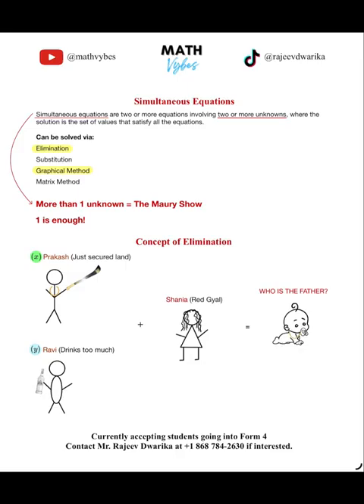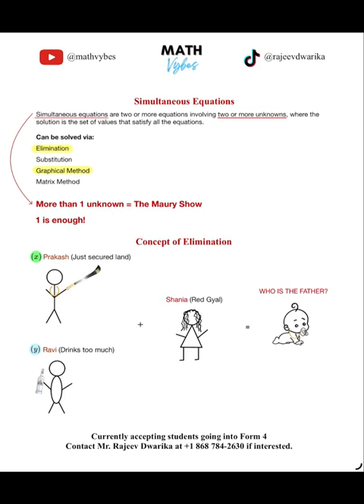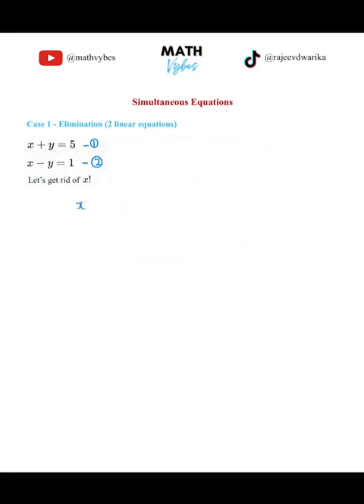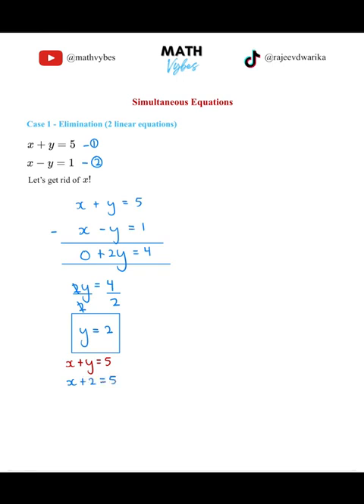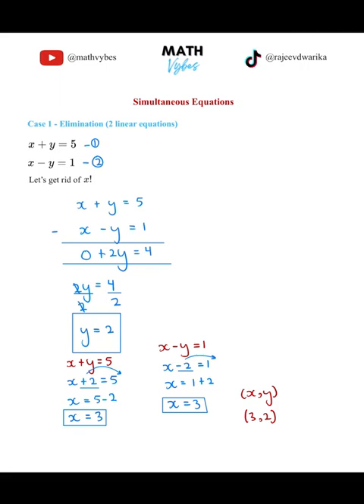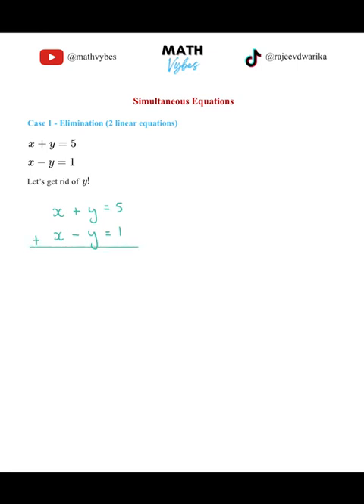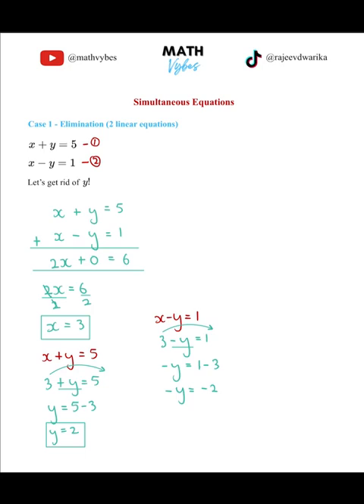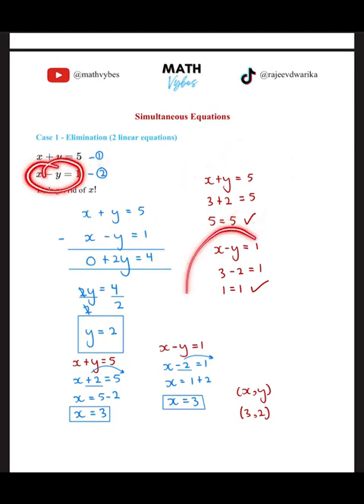Simultaneous Equations Part 1